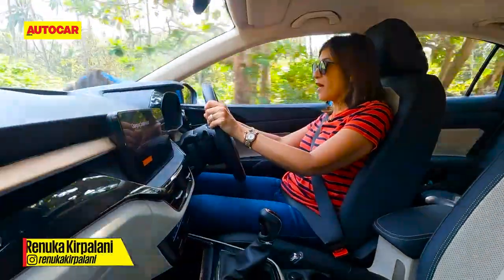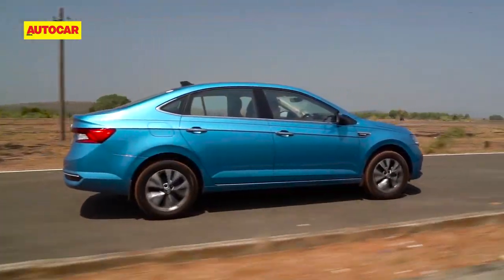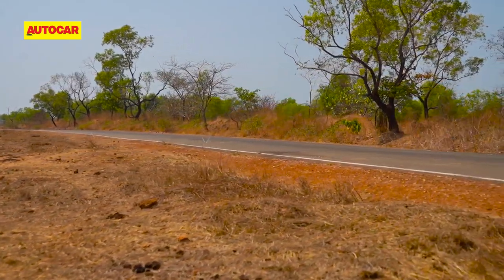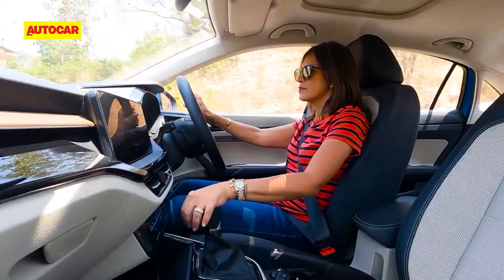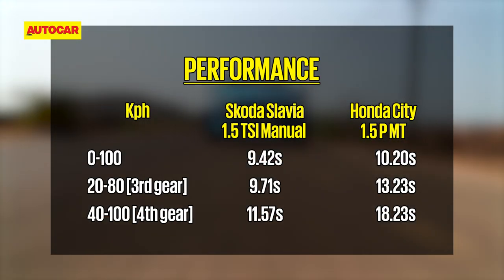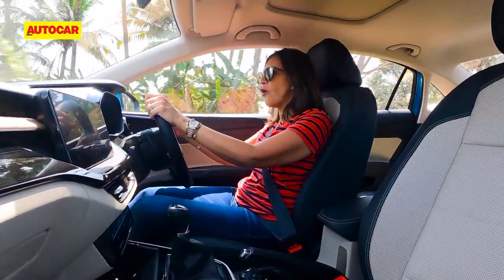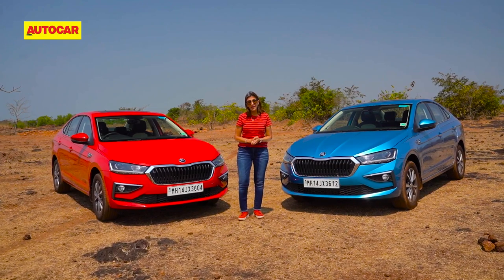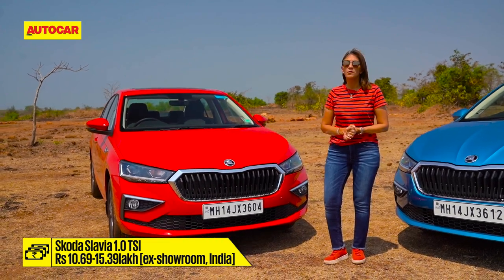Skoda Slavia 1.5 TSI review - The ultimate enthusiast's sedan | First Drive | Autocar India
Hot on the heels of the 1.0 TSI Skoda are launching the 1.5 TSI. With Segment leading power figures, this is a sedan for those who love to drive. Renuka Kirpalani drives both manual and DSG in this review.

Cameraperson : Shreyans Chordia & Mrityunjay
                              Chakraborty

0:00 - Introduction
0:15 - Skoda Slavia 1.5 DSG
1:58 - Skoda Slavia 1.5 handling
2:49 - Skoda Slavia 1.5 manual
3:19 - Skoda Slavia 1.5 performance
5:40 - Skoda Slavia 1.5 price